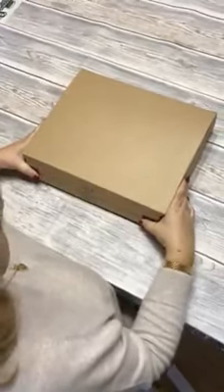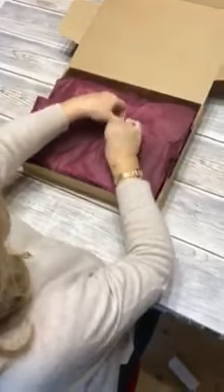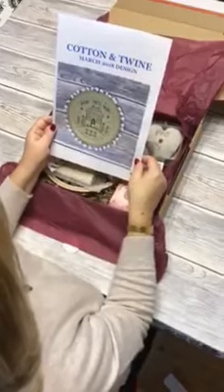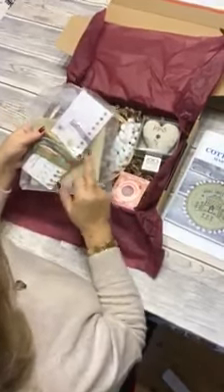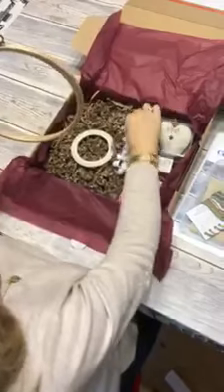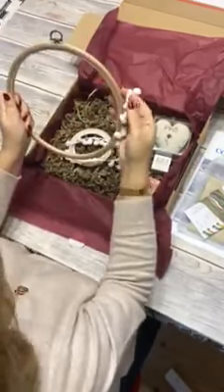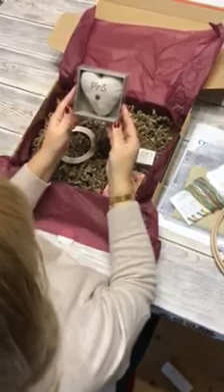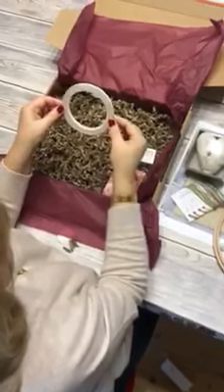Cotton and Twine Subscription Boxes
Every box will be full of lovely crafting surprises and will always contain an exclusive design varying between cross-stitch and tapestry. There will only be a limited number of subscriptions available so that the designs remain exclusive.